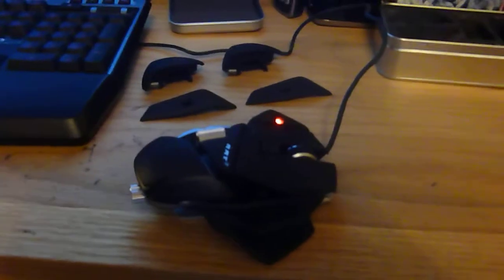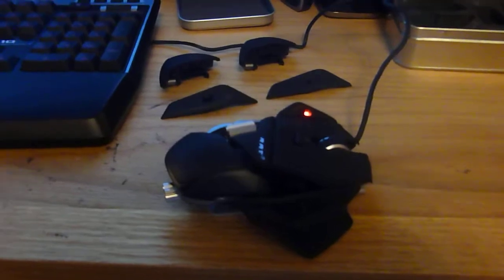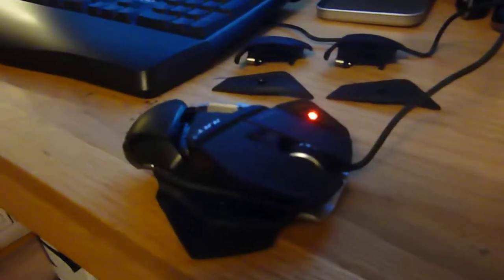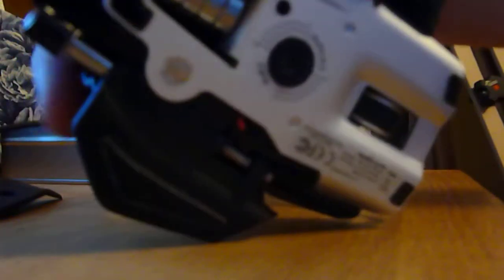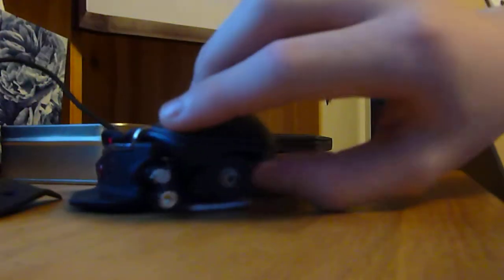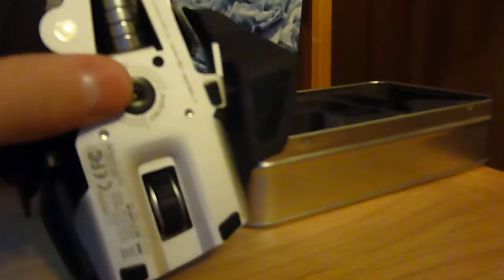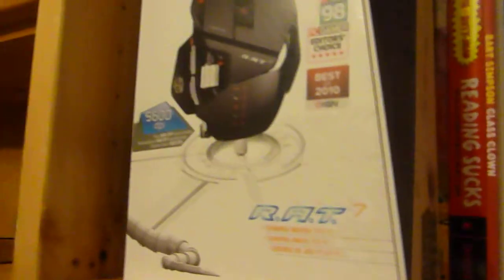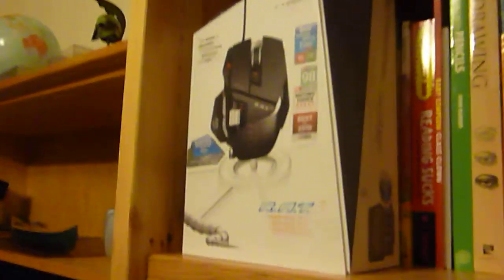CYBORG GAMING: R.A.T. 7 Mouse Mac & PC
$100 via apple store
Compatible on both mac and pc
Downloadable software